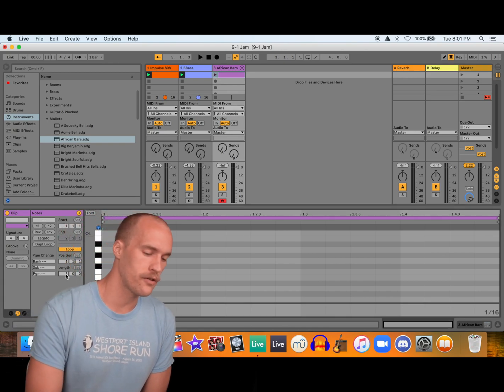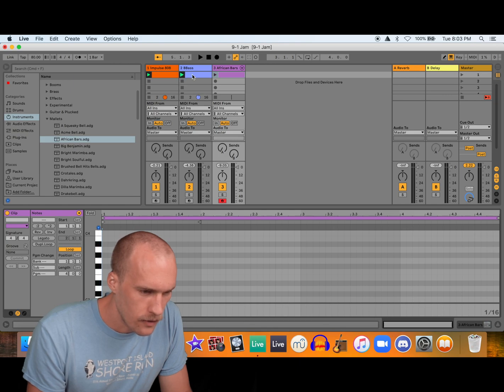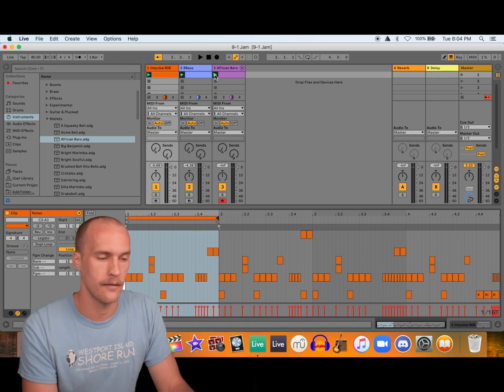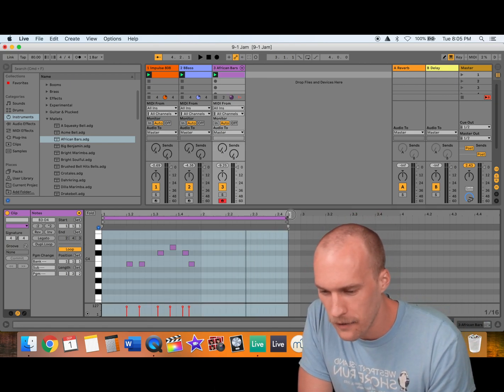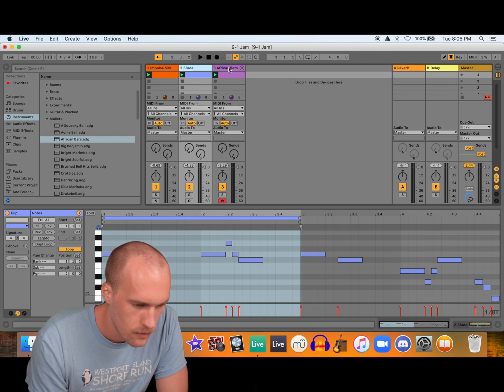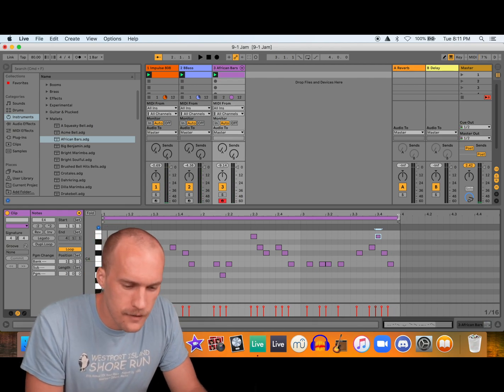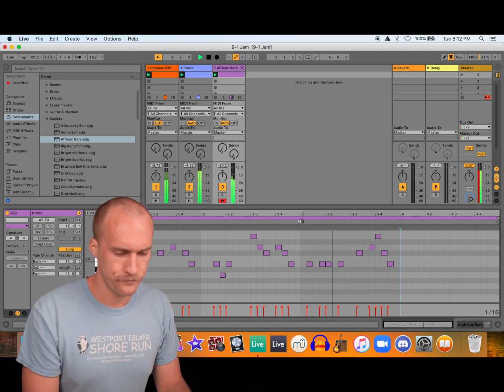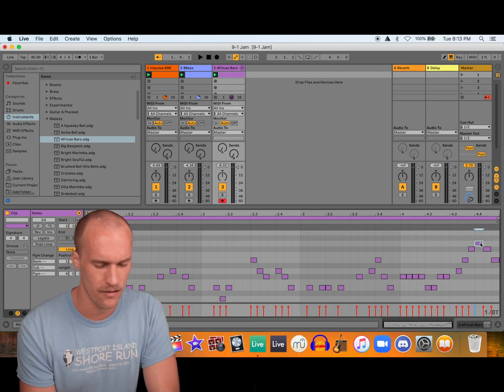Music Production with Mr. Teachey Episode 7: Writing a Melody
Learn how to add a melody to drum and bass parts